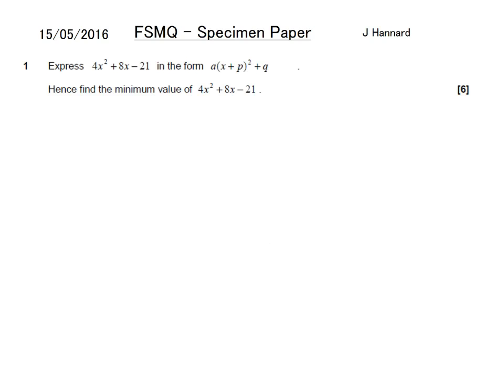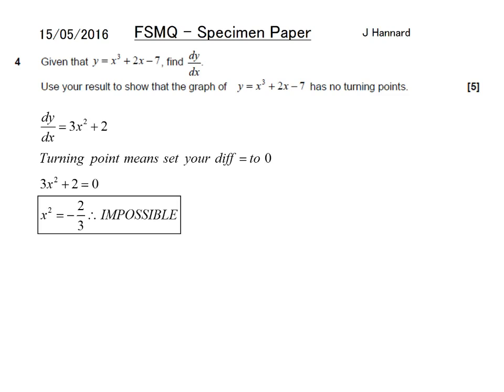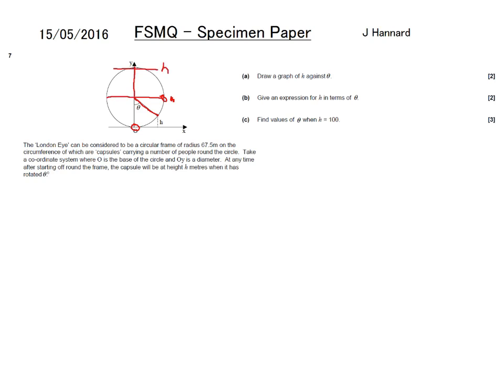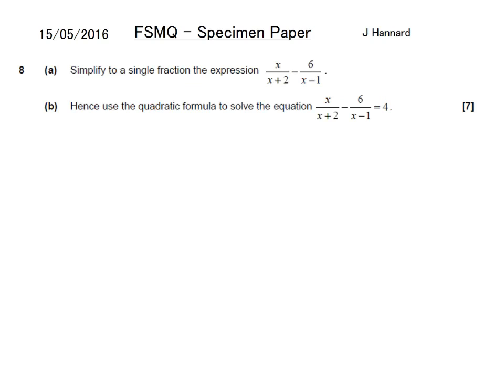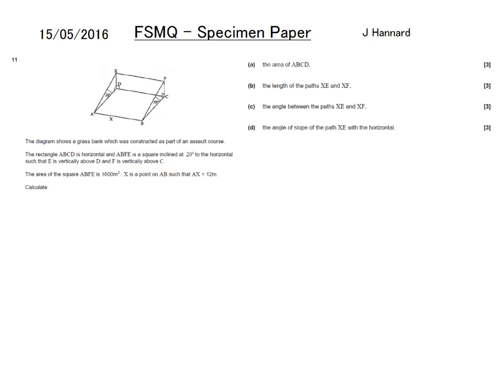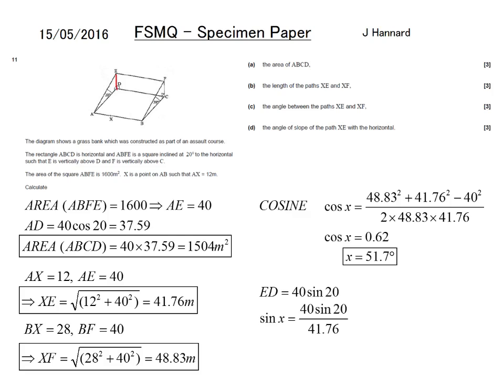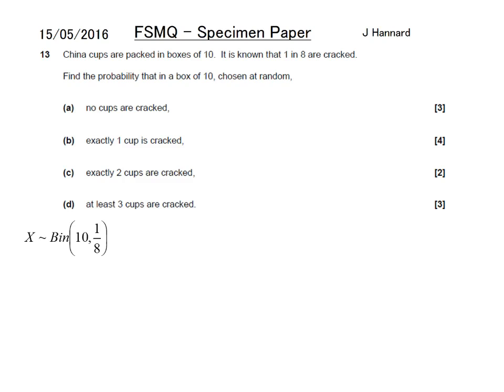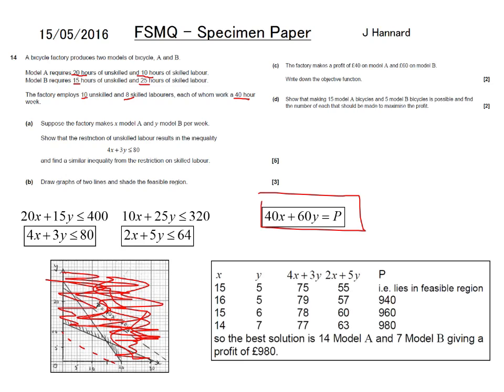OCR FSMQ Additional Mathematics - Past Paper 10: Specimen Paper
Hello and welcome to powerpoints to help you with your OCR FSMQ Course. This is a course that I'm teaching at my school to a group of Year 11's and thought it might be worth uploading the resources that I use. PLEASE NOTE: I am NOT a qualified teacher and am merely doing this for fun and may not be the best teacher in the world! Lessons for the course can be found in a playlist on the channel!